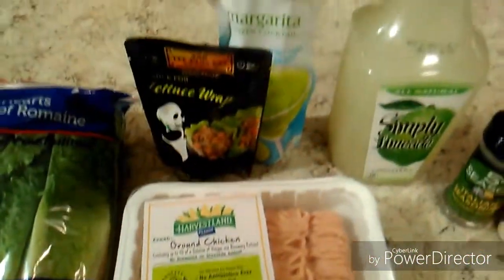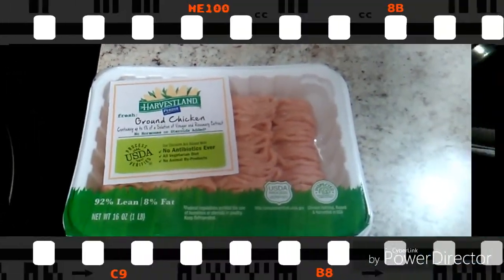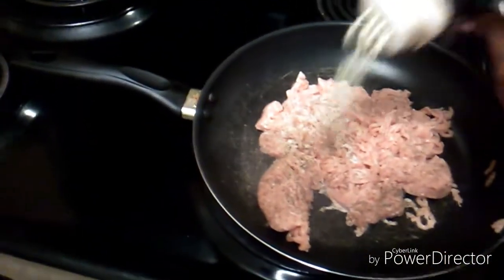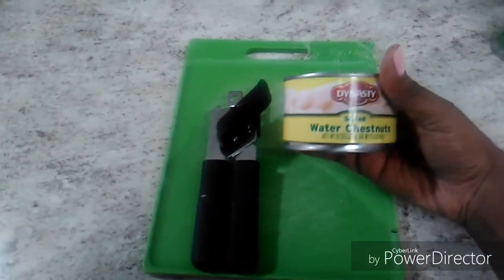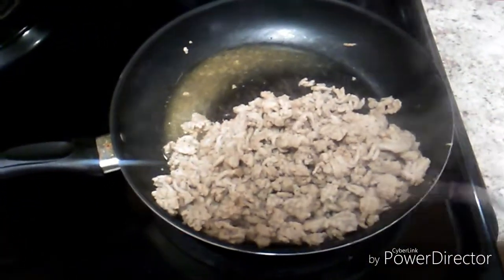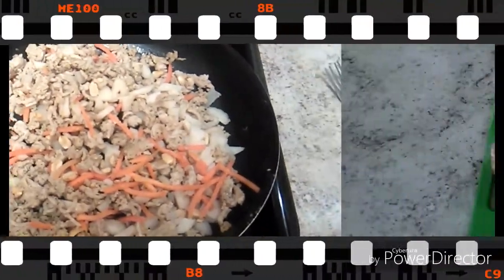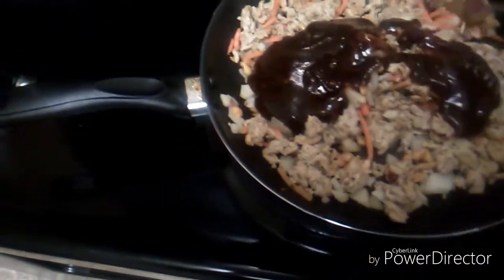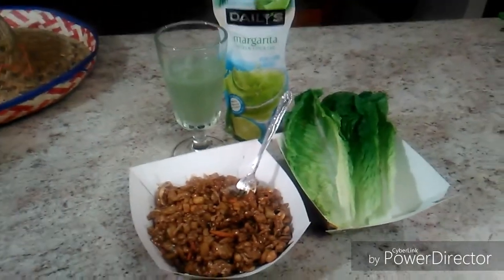Lettuce Wraps for Cinco de Mayo 2k17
SC: SleepSexy

Ingredients: Ground Chicken, Water Chestnuts, Peanuts, Carrots, Romaine Lettuce, Sauce Package, Seasonings.